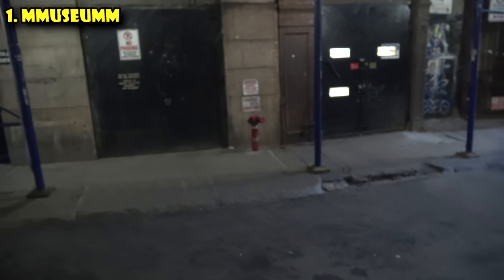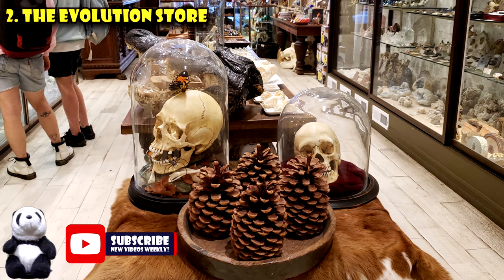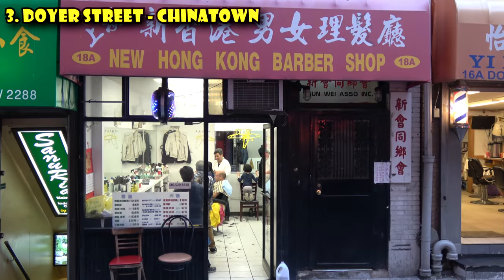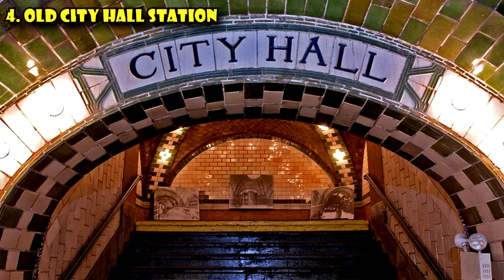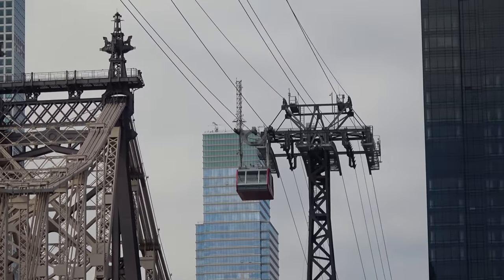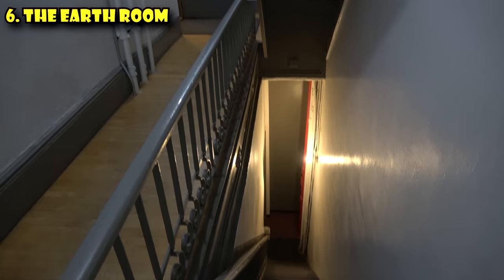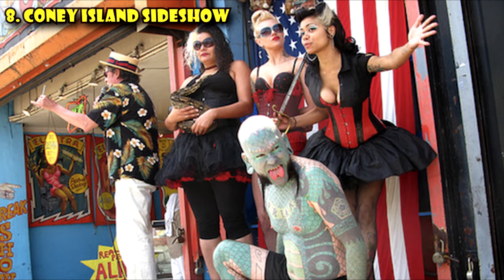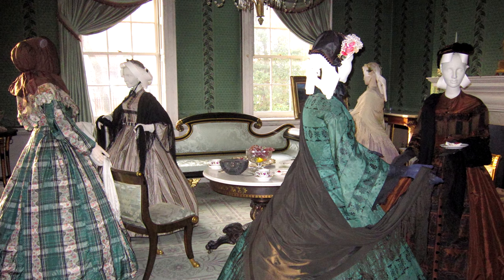10 Weird Things to Do in New York City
10 weird attractions in New York City.  As a huge tourist destination, NYC has a range of unique things to do, and many of them are quite WEIRD!  If you are looking for something off the beaten tourist path in New York City, this video is for you!  Some of the weird things in New York City include: 1 - The Mmuseumm, which is a tiny museum housed in a New York freight elevator specializes in the "overlooked, dismissed, or ignored."

2 - The Evolution Store in Soho
It's like the Museum of Natural History except you can buy what's on display!

3 - Doyers Street
A 200-foot-long (61 m) street in the heart of Chinatown. It is one block in length and has a sharp bend in the middle.   For a time, its sharp curve earned Doyle Street the nickname of “Bloody Angle,” as it was the site of numerous gang street battles and murders.

4 - City Hall Station
A beautiful and abandoned New York subway station from 1904, complete with chandelier.  Built as part of the original NYC Subway line, this was one of the most beautiful but least used stations.

5- Roosevelt Island Smallpox Hospital Ruins
A crumbling hospital from the 1850s on Roosevelt Island.

6 - New York Earth Room
280,000 pounds of Manhattan dirt, filling a 3,600-square-foot room.

7 - The Slipper Room
The Slipper Room is one of the city's more popular theater and nightlife lounges that features some of the most interesting shows in New York City. Here you'll find burlesque and variety shows that have been around since 1999. It’s home to magicians, aerialists, burlesque performers, comedians, musicians, and fire performers.

8 - Coney Island Circus Sideshow
It's where you can see a proper sideshow, with acts like a human blockhead, a sword-swallower, a contortionist, and more

9 - Joe Allen Restaurant
Dine Among Broadway flops at Joe Allen.  Situated in Broadway, Joe Allen is the perfect place for pre-theatre dining.

10 - The Morris-Jumel Mansion
Known as one of most haunted place in New York City.